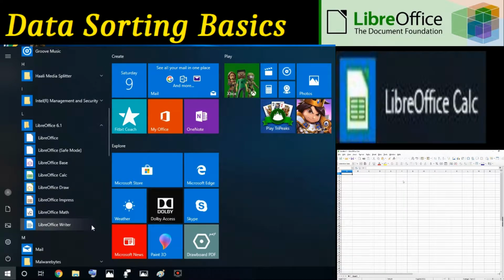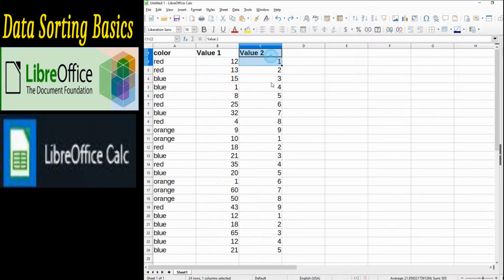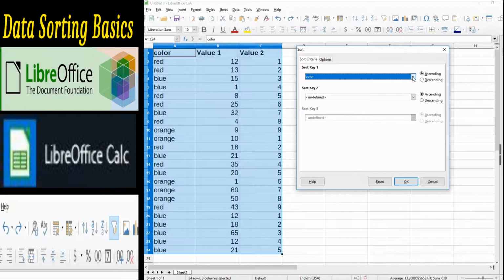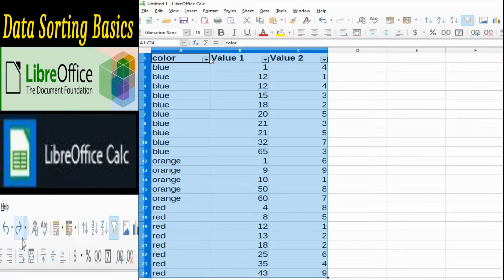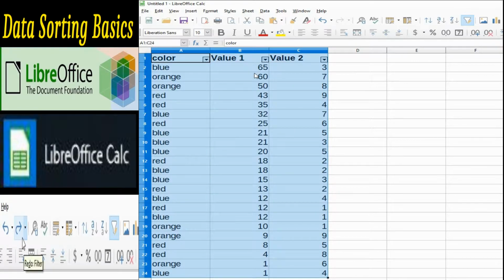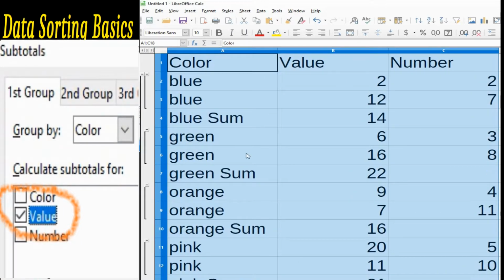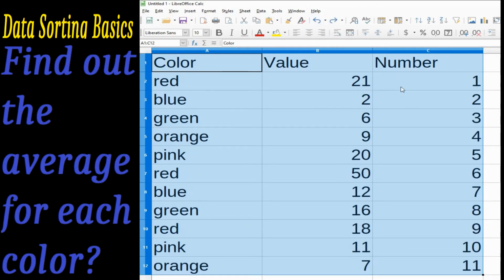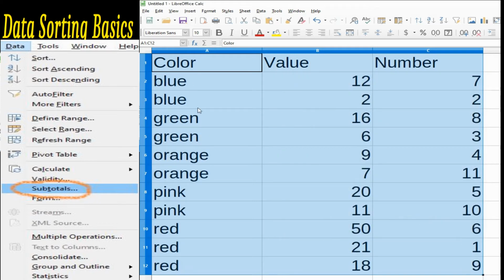LibreOffice Calc Data Sorting Basics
Libre Office Calc Data Sorting Basics